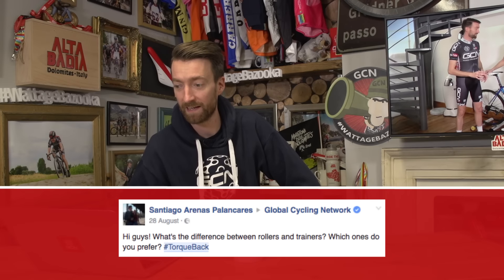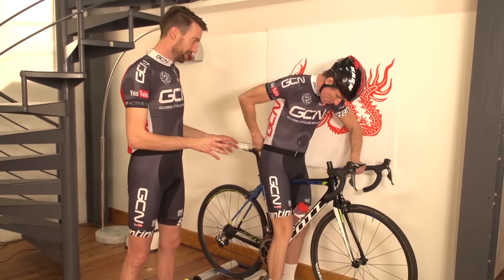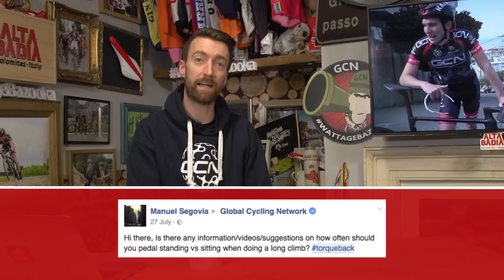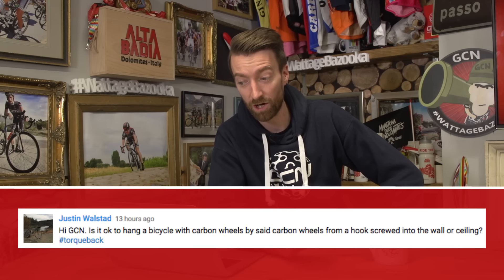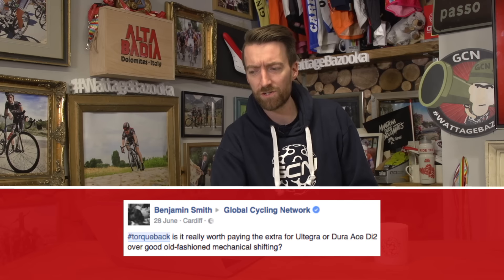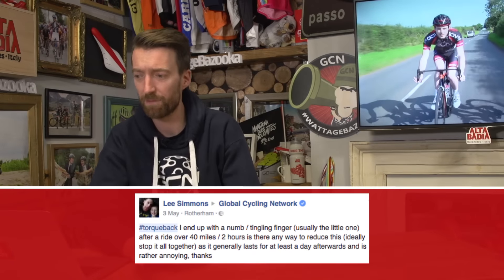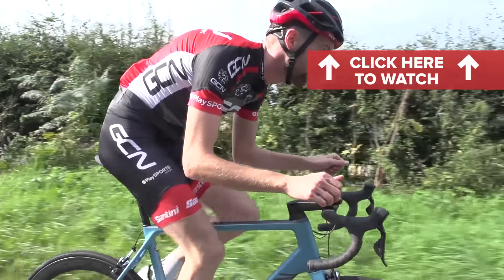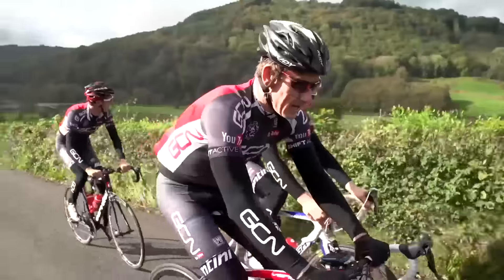Should You Climb In Or Out Of The Saddle? | Ask GCN Anything About Cycling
Should you climb in or out of the saddle on your road bike? And, how difficult is it to ride the rollers versus an indoor trainer?

Welcome to Ask GCN Anything About Cycling. Every week we answer your road cycling questions with the help of a couple of our videos.

This week's "Ask" includes answers on rollers vs an indoor trainer, climbing in or out of the saddle, changing gear on your road bike, and solving issues with numbness while cycling.

All the links to the videos mentioned during the show appear top right during the video or are linked down below.

If you'd like to get involved in the next episode of Ask GCN, ask your question down in the comments 👇 or on Facebook/Twitter/Instagram using the hashtag TorqueBack.

Should you climb in the saddle or out of the saddle?